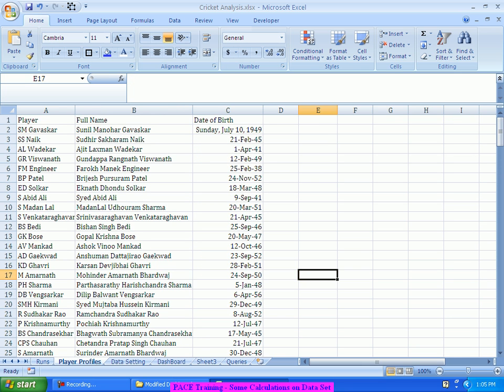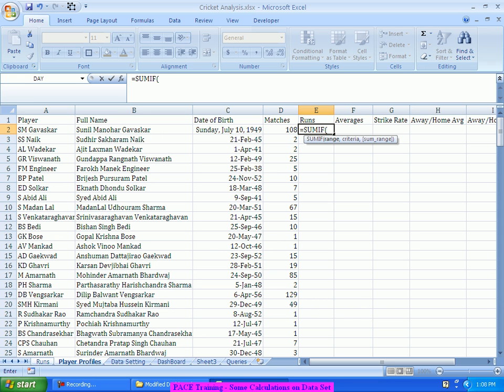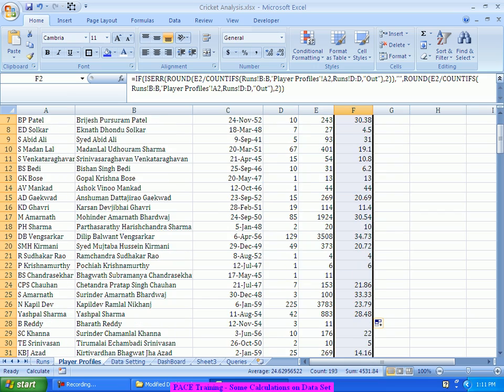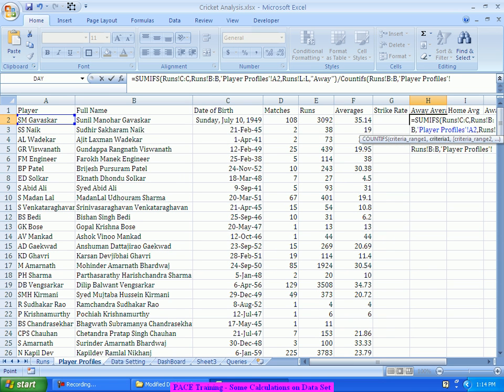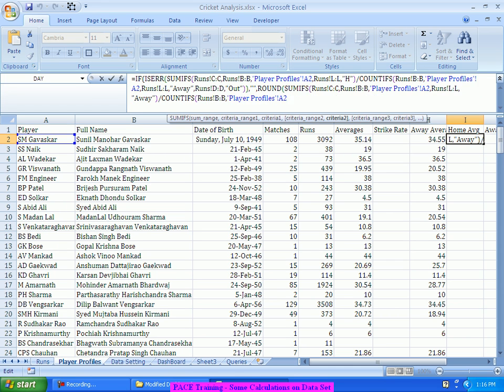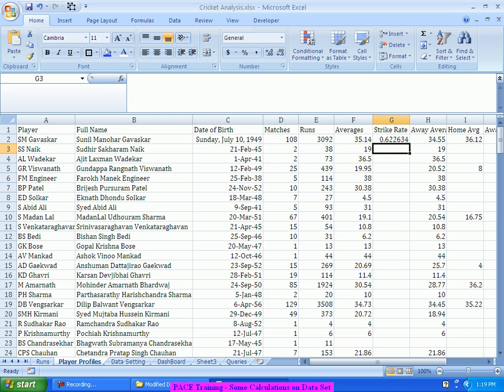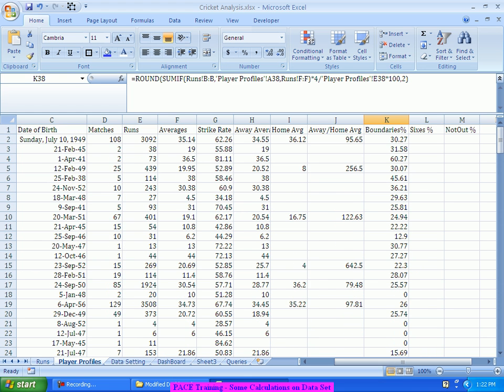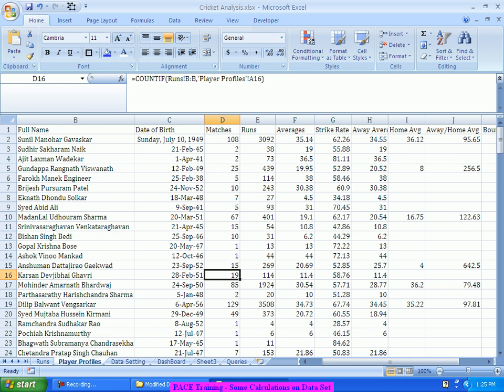EXCEL Dashboards Calculations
Training on EXCEL Dashboards Calculations in EXCEL Dashboards by Vamsidhar Ambatipudi